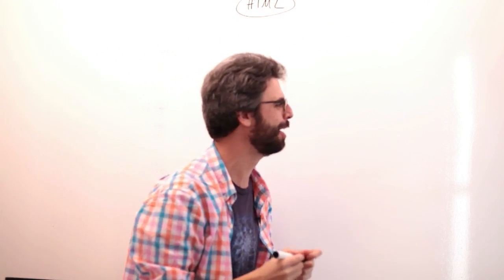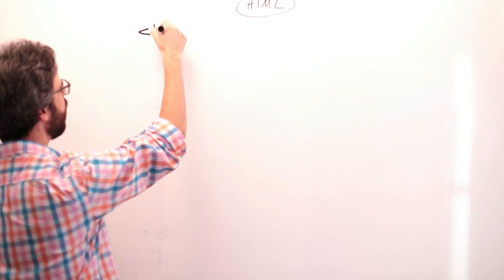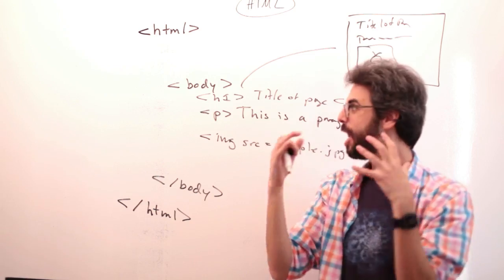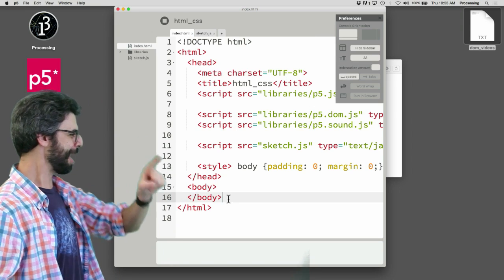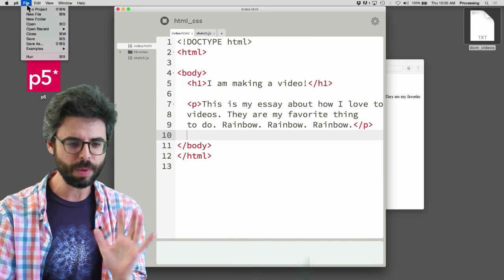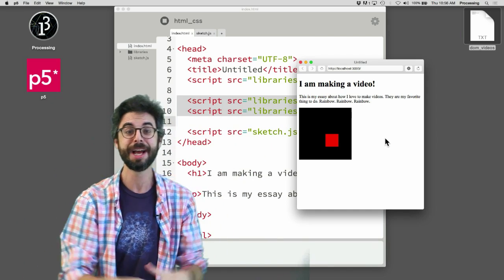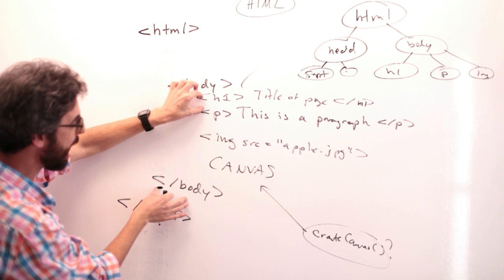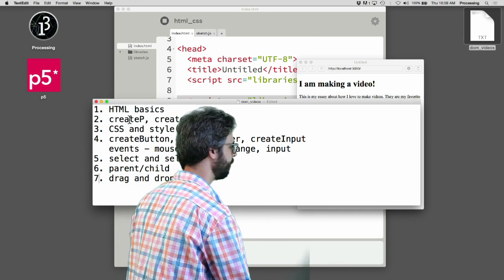8.1: What is HTML? - p5.js Tutorial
This video covers the basics of HTML in the context of DOM manipulation with p5.js.